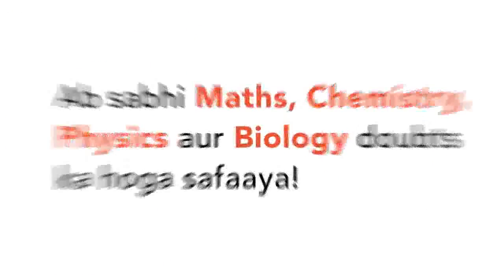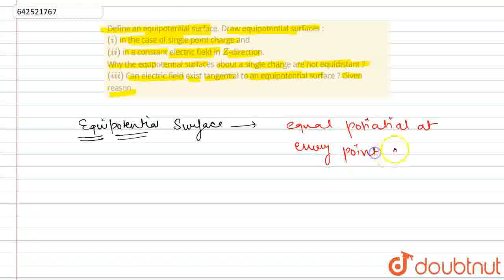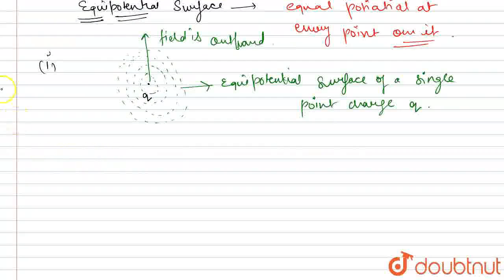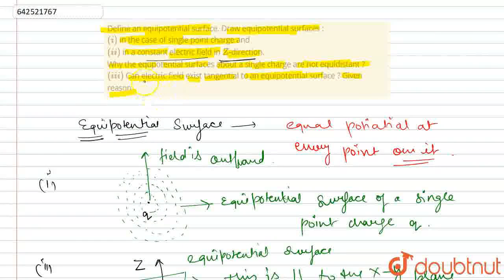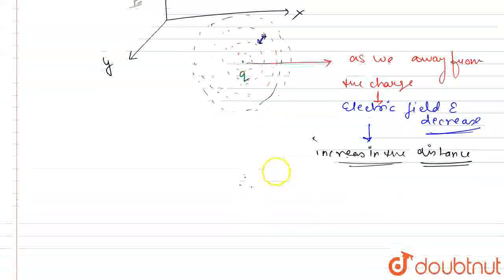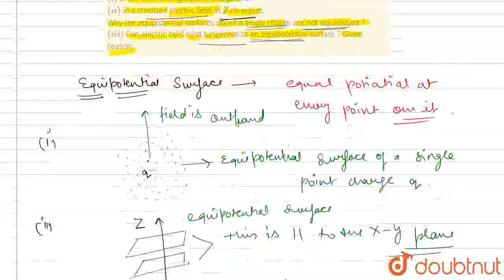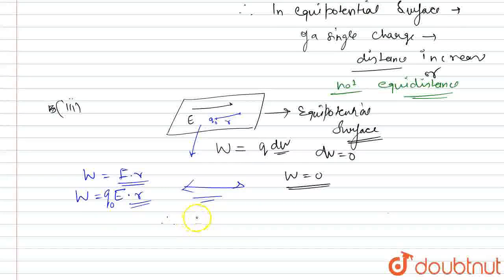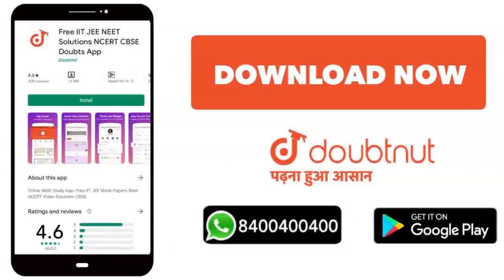Define an equipotential surface. Draw equipotential surfaces : (i) in the case of single point c...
Define an equipotential surface. Draw equipotential surfaces : (i) in the case of single point charge and (ii) in a constant electric field in Z-direction. Why the equpotential surfaces about a single charge are not equidistant ? (iii) Can electric field exist tangential to an equipotential surface ? Given reason.
Class: 12
Subject: PHYSICS
Chapter: XII BOARDS
Board:CBSE

👉 Have Any Query? Ask Us.